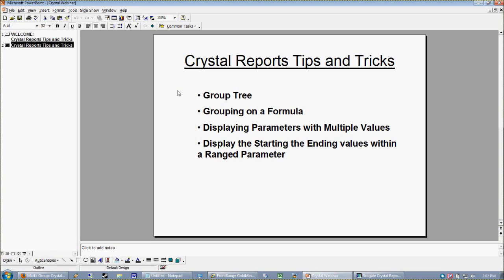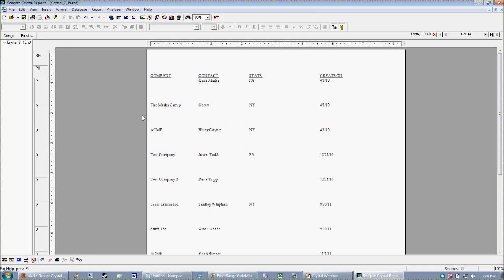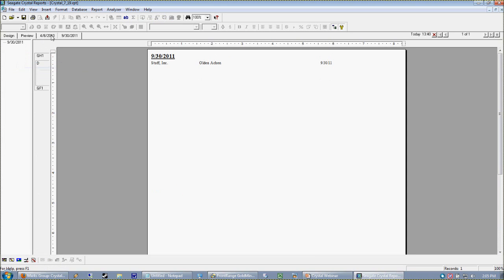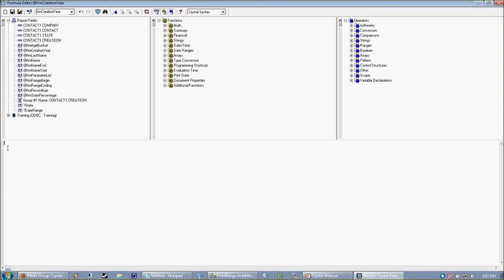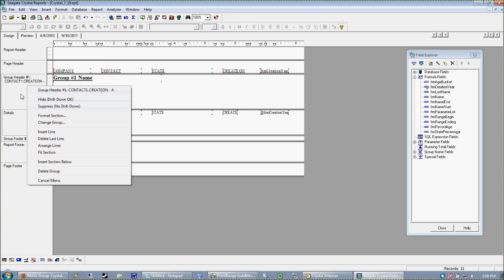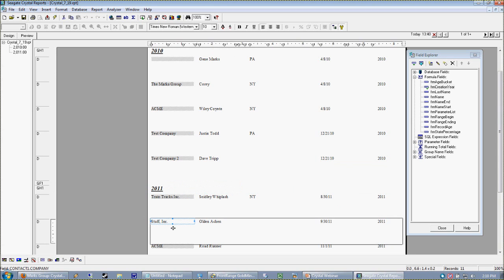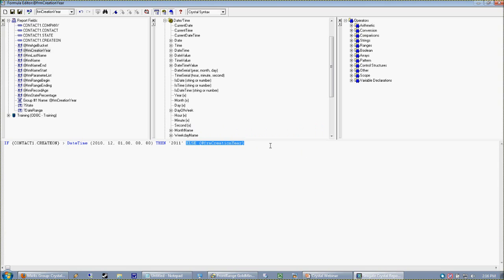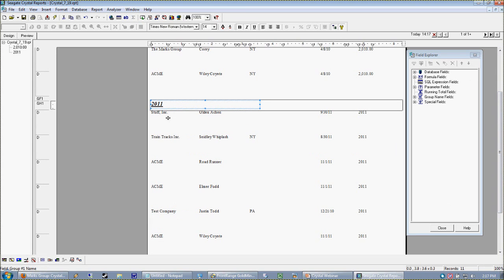Crystal Reports Tips and Tricks 10/2011